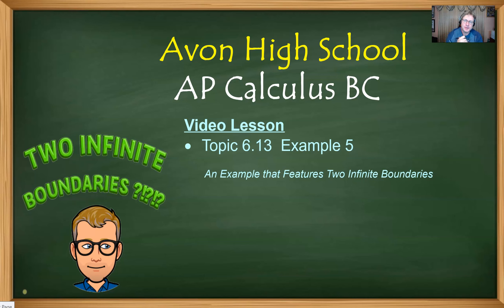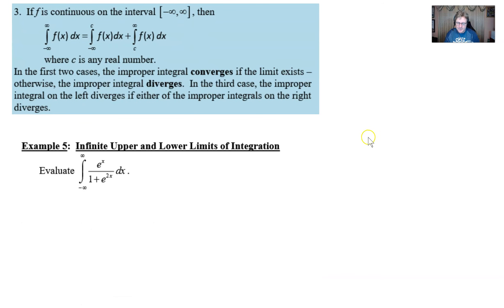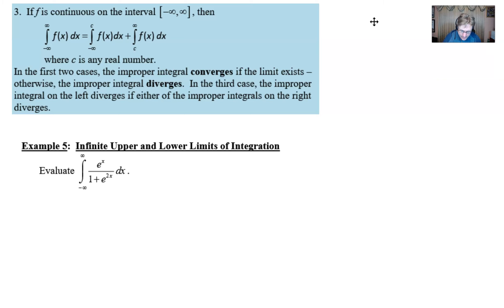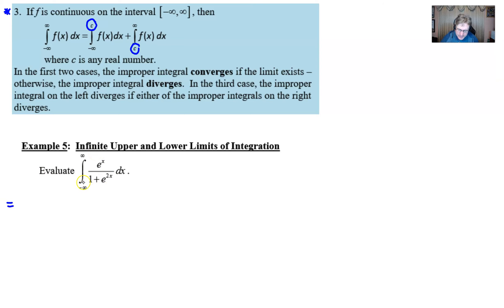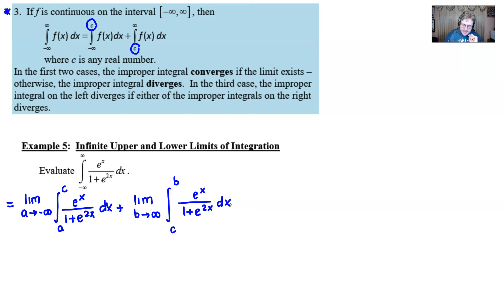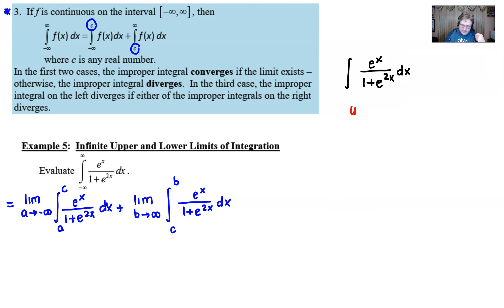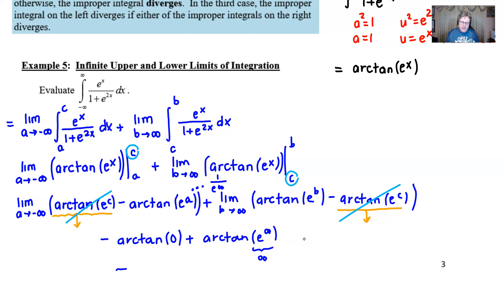Avon High School - AP Calculus BC - Topic 6.13 - Example 5 - Improper Integral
In this video, I will demonstrate the solution of an improper integral with boundaries of negative and positive infinity.  The integral also produces an inverse trigonometric form.